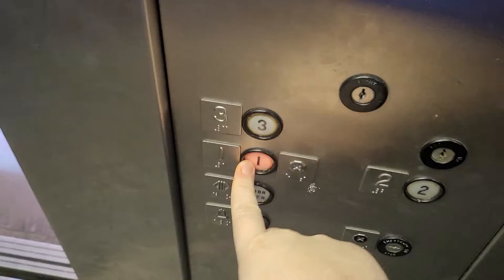[EL] 1980-1982 Dover Traditional Hydraulic Elevator at Red Roof Inn (Pigeon Forge, TN)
(1/30/2022)
Out of all the Dover Traditionally BoRings I've seen, this one on paper seems to be the more likeable ones.

For one, it has that super cool "Wedge" Floor Indicator on the inside, and better yet, they light up RED! And thats all about the good stuff going on here.

This thing doesn't run well and even indicates that it also Low On Oil as well. That's a damn shame sadly because I kinda like this cab. I think some more oil and this thing should be running like new!

Elevator Brand: Dover
Elevator Model (if identifiable): Oildraulic
Elevator Type: Hydraulic
Floors Served: 3
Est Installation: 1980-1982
Original Fixtures: Older Traditional (Circa 1974/1975) buttons / Early 1980's Traditional Arrow Lanterns / Dover Analog "Wedge" Floor Indicator
Original Stuff Remaining: All Original
Mods/Later Add Ons (if any): NA

Elevator Ratings: 4/10
Overall Opinions: Needs Attention

STF’s Elevator Rating Scale:
15. BEYOND EPIMAZING!!!
10: BEAUTIFUL
9: Nice
8: Good/Cool
7: Charming/Unique
6: Interesting/Average
5: Boring/A Bit Iffy
4: Needs Attention/Dislike
3: Junky
2: Disgusting
1: Never riding again!